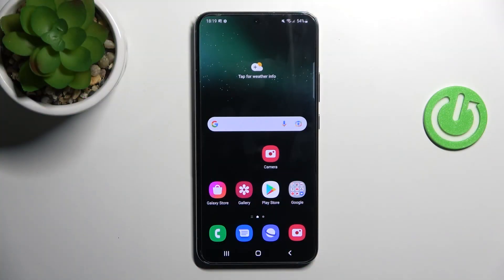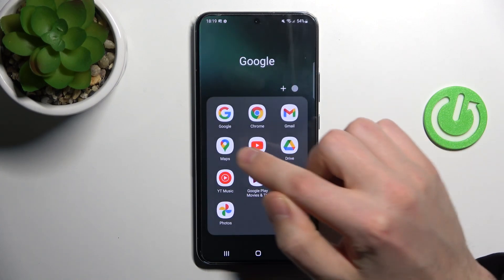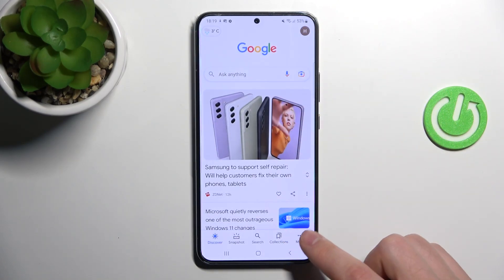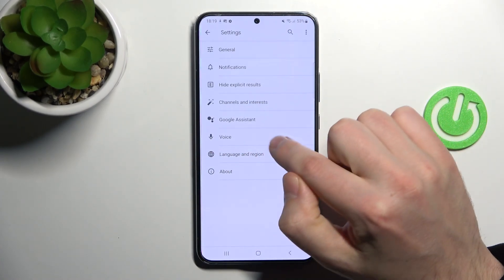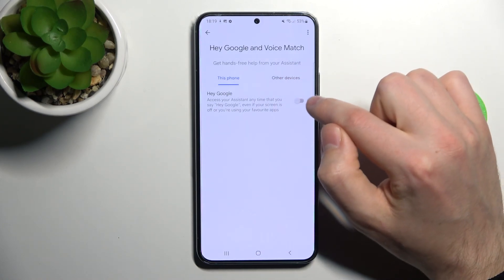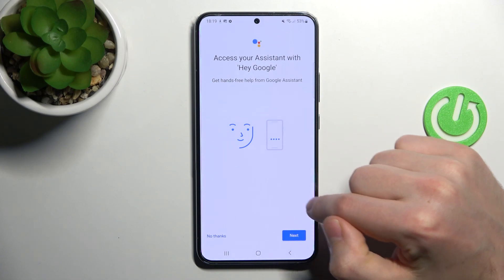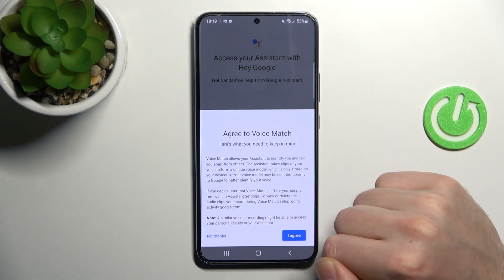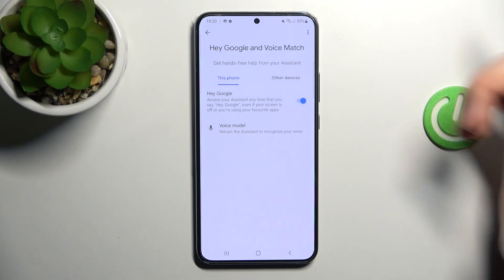How to Turn On Hey Google in SAMSUNG Galaxy S22+ | Open Google Assistant by Your Voice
Check more info about SAMSUNG Galaxy S22+:
Hi there! The Voice Assistant is a smart program built into your SAMSUNG Galaxy S22+ called the Google Assistant. It is designed to simplify your life by allowing you to quickly access the functions you need or answer a question at any time. And if you are interested in the possibility of Enabling the Hey Google function on your SAMSUNG Galaxy S22+, then we suggest you open our video tutorial.

How to Turn On Hey Google Feature on SAMSUNG Galaxy S22+?
How to Switch On Okey google Function on SAMSUNG Galaxy S22+?
How to Get Access to Google Assistant Settings on SAMSUNG Galaxy S22+?